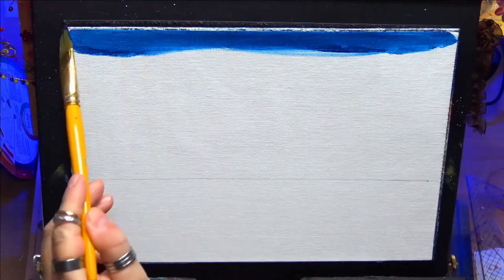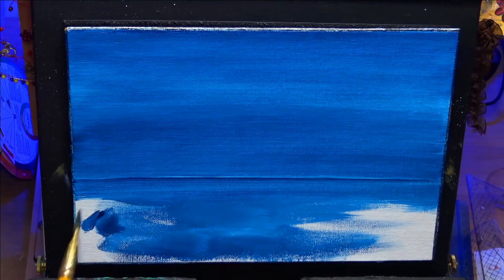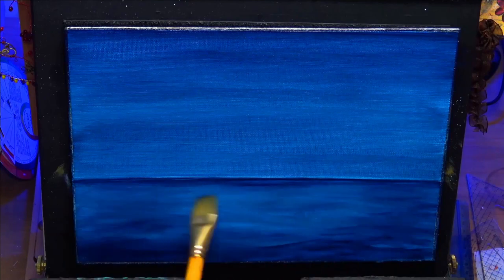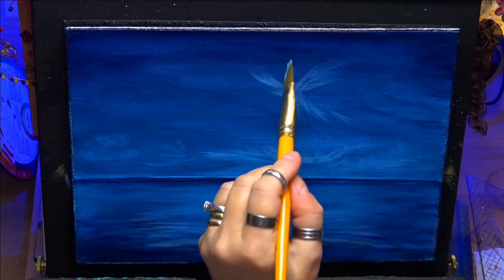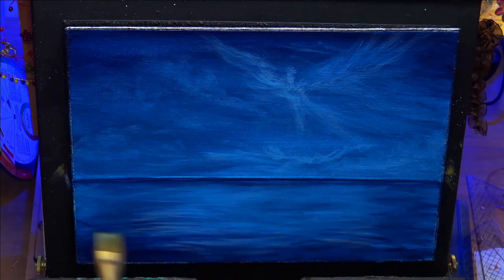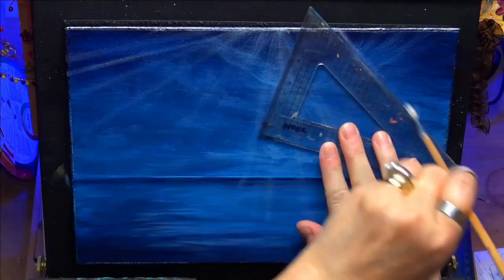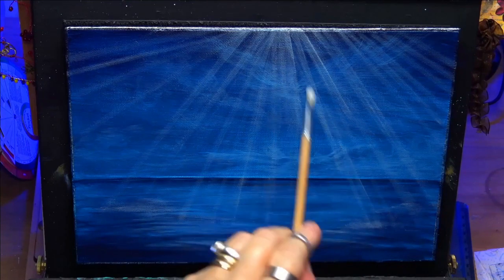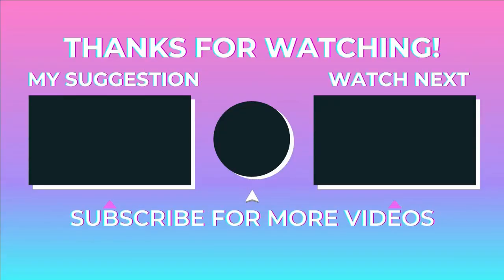How To Paint Moon Or Sun Rays | Using Acrylics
Hi, guys welcome to How To Paint Moon Or Sun Rays using acrylics painted on an 11x8 canvas sheet. Hope you enjoy this video on how to paint moon or sun rays.